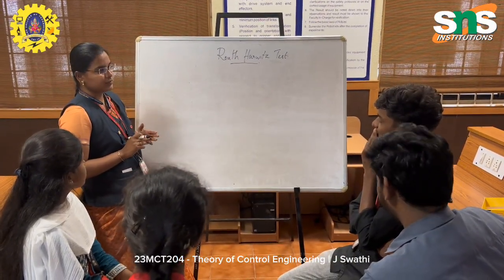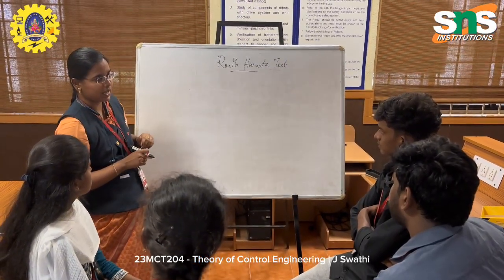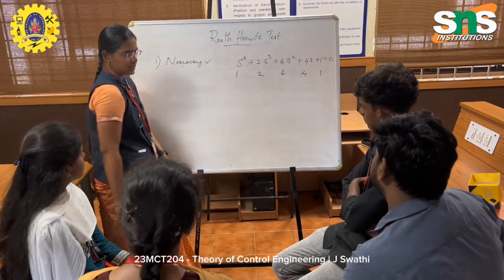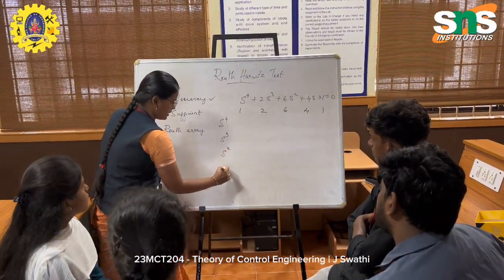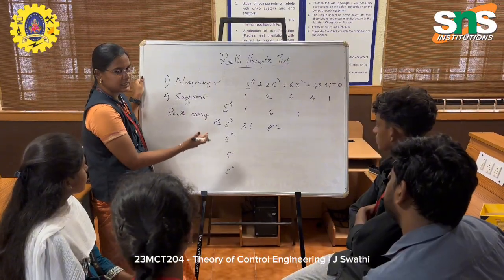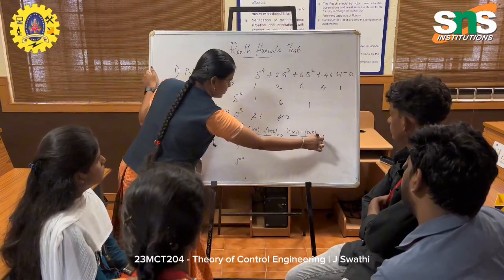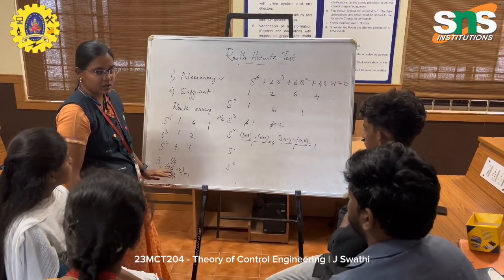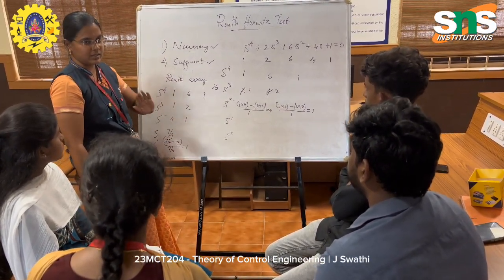DT Lecture on Routh-Hurwitz Test Criterion | Theory of Control Engineering | SNS Institutions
Welcome to this detailed tutorial on the Routh-Hurwitz Test Criterion, one of the most important mathematical tools in control system engineering. Stability is a critical requirement in any system—whether it is an aircraft autopilot, industrial automation process, or a robotics application. The Routh-Hurwitz method provides a systematic way to determine whether a system is stable without solving for the exact roots of the characteristic equation.

In this video, we take a step-by-step approach to explain the Routh-Hurwitz criterion with clear examples and problem-solving techniques, making it easier for learners to apply the method in both academic and practical contexts.

🎯 In this video, you will learn:

Introduction to stability in control systems

Characteristic equations and their importance

The need for stability analysis methods

Fundamentals of the Routh-Hurwitz test

Step-by-step procedure to construct the Routh array

Conditions for system stability and instability

Special cases: Zero in the first column and an entire row of zeros

Worked-out numerical examples for better understanding

Applications of Routh-Hurwitz in engineering and real-world systems

This tutorial is designed for ECE, EEE, Mechanical, Mechatronics, and Control Engineering students, as well as learners preparing for competitive exams like GATE, IES, and university assessments. It connects theory with practice by showing how mathematical analysis directly impacts the design of stable systems in automation, communication, and electronics.

At SNS Institutions, we embrace the Design Thinking approach, ensuring that concepts are not only taught but also understood in their real-world applications. By making the learning process interactive, engaging, and problem-oriented, we aim to empower students with both knowledge and skills.

By the end of this session, you’ll be confident in applying the Routh-Hurwitz test to determine system stability quickly and accurately, preparing you for both academic success and engineering practice.

Build a strong foundation in stability analysis and take one step closer to mastering control system engineering!